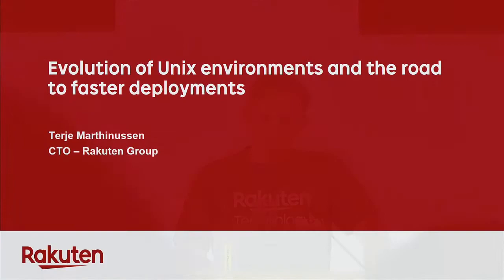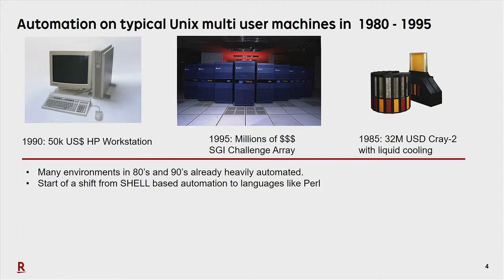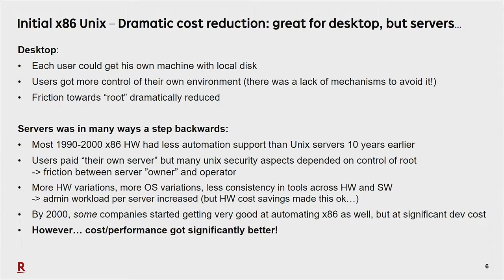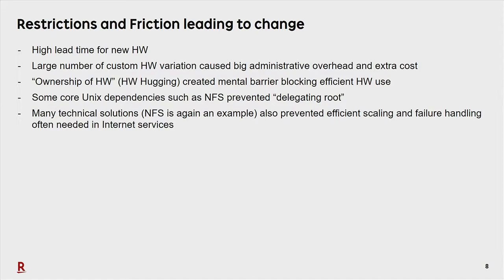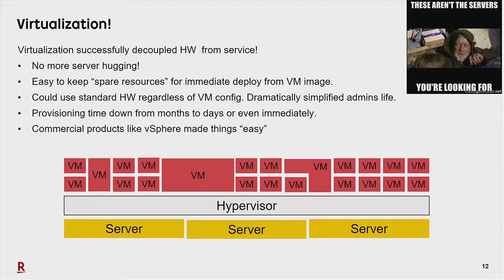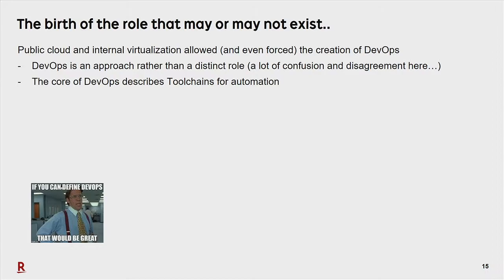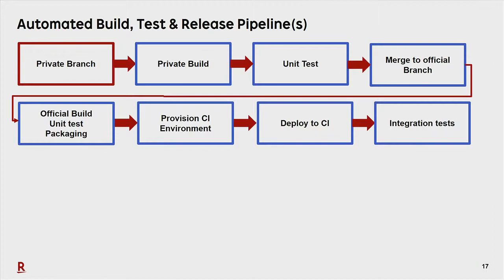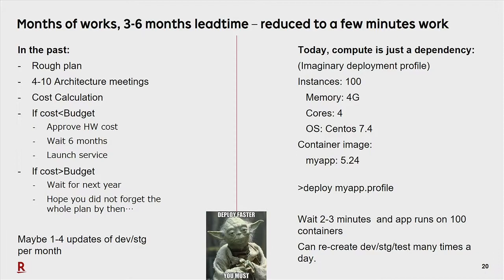Evolution of Unix environments and the road to faster deployments by Terje Marthinussen - RTC 2018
Evolution of Unix environments and the road to faster deployments by Terje Marthinussen